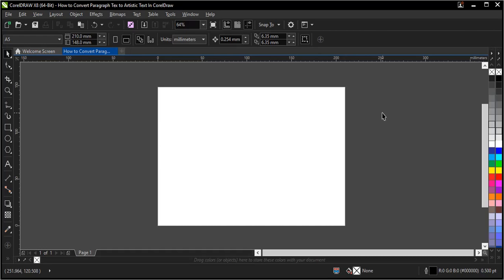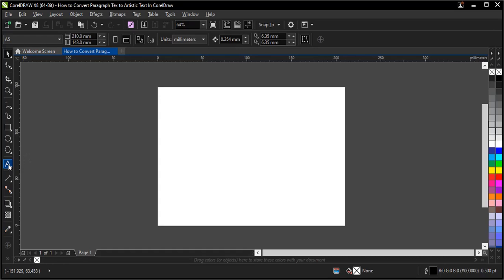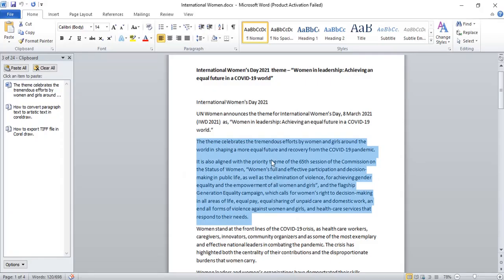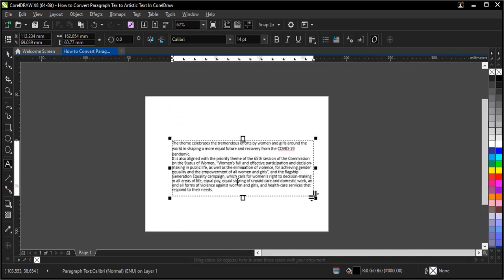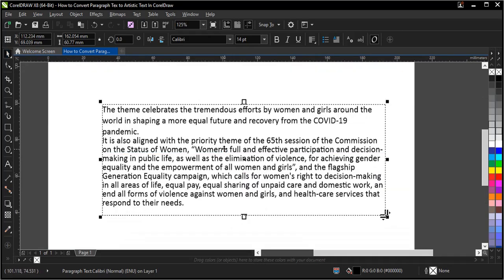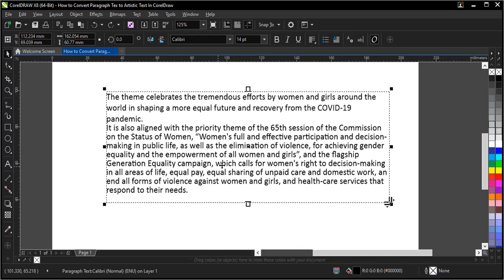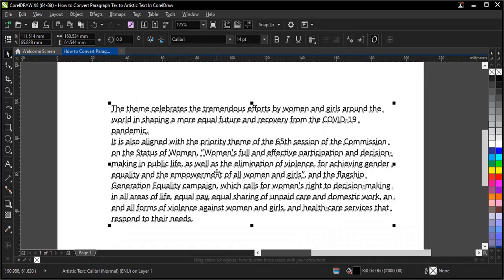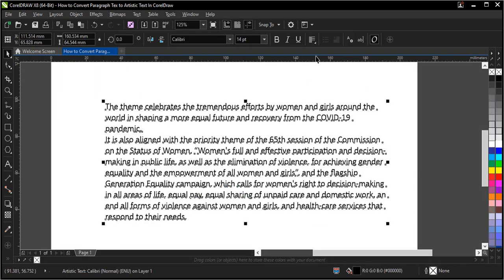How to Convert Paragraph Text to Artistic text in CorelDraw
I will be showing you HOW TO CONVERT PARAGRAPH TEXT TO ARTISTIC TEXT IN CORELDRAW